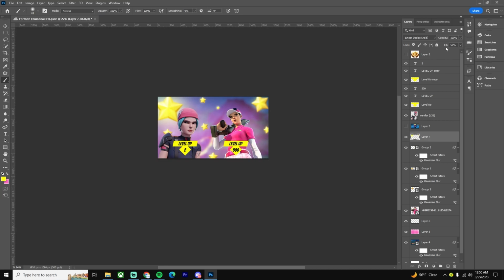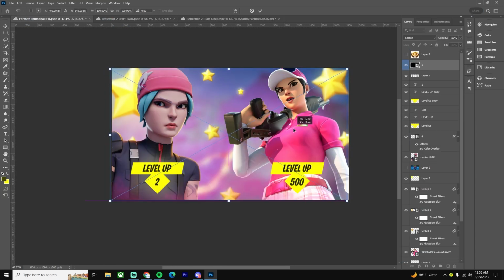Redesigning Thumbnails for Content Creators! Episode 2!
In this video, I redesign thumbnails for content creators!

This is a redesign series, so we'll be discussing different topics related to design and content creation!